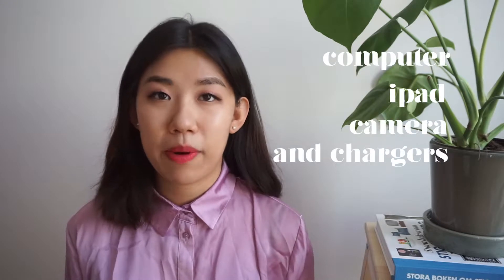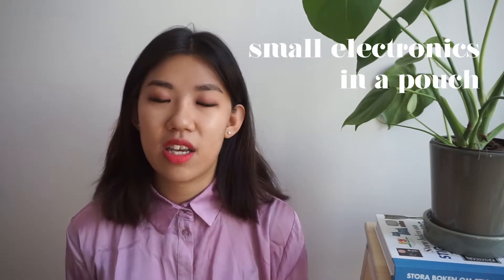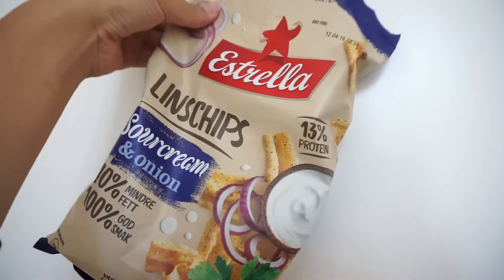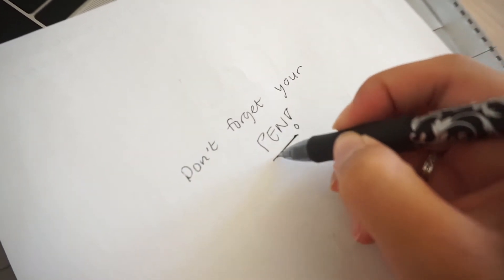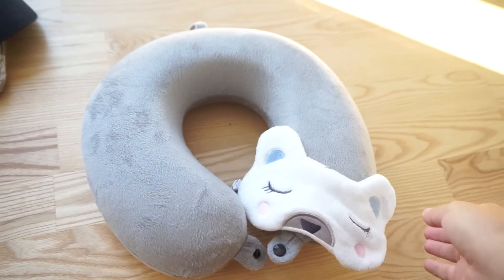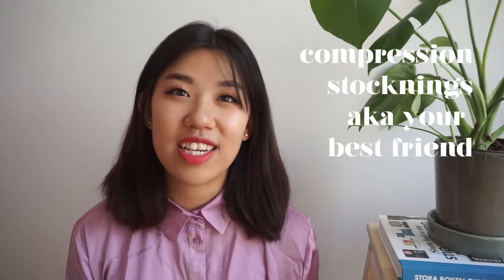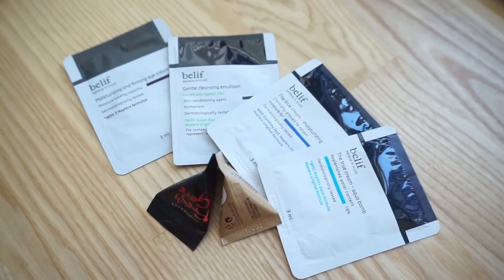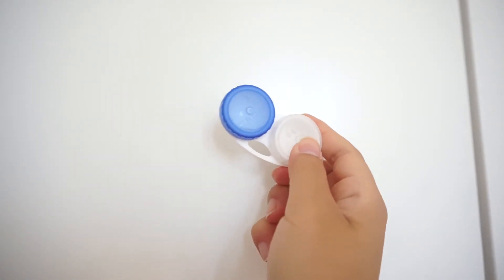What's In My Carry-on Bagage For Korea ✈️ | sanna chung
Hi everyone!
I'm finally traveling to Korea for my exchange semester, and this is what I have packed in my carry-on.

So excited to film content for you when I arrive! What would you like to see - mukbangs, café hopping in Seoul, travel guides, fashion videos? Leave a comment on what you want me to film!

Camera: Sony 5100a